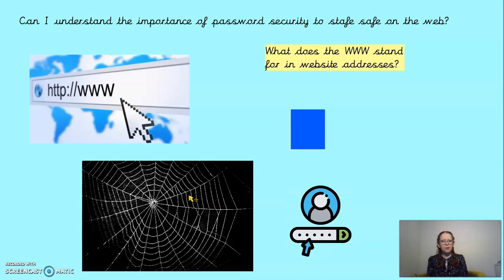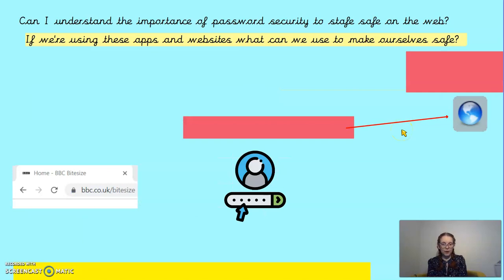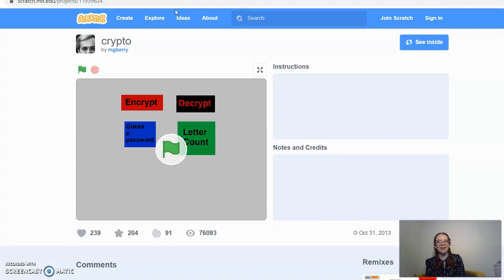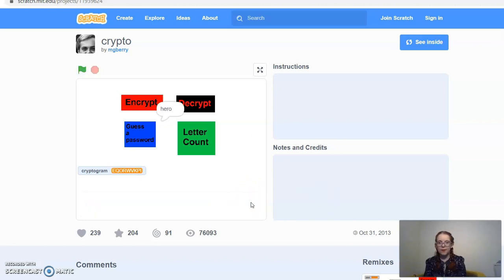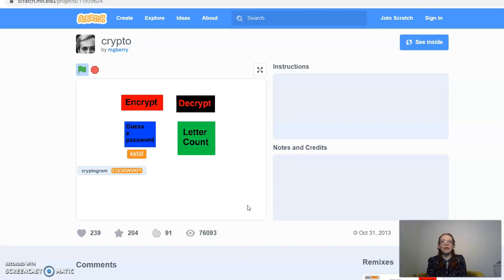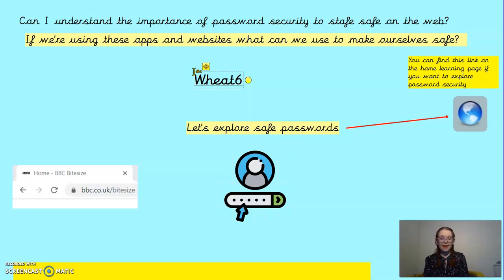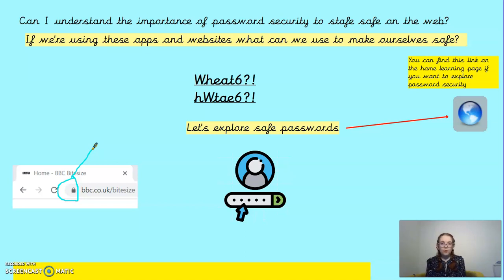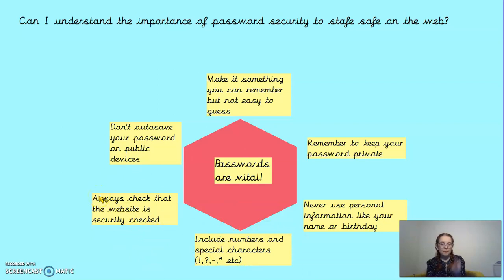Thursday 21st Computing